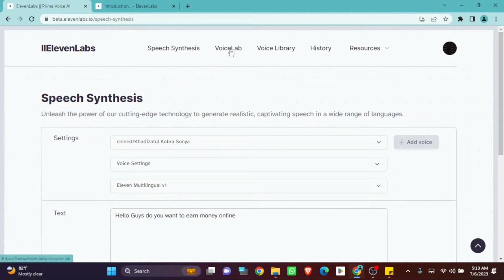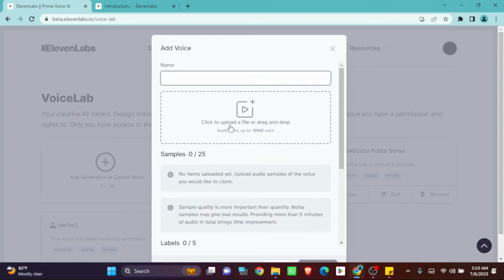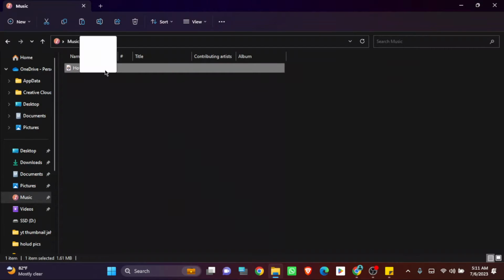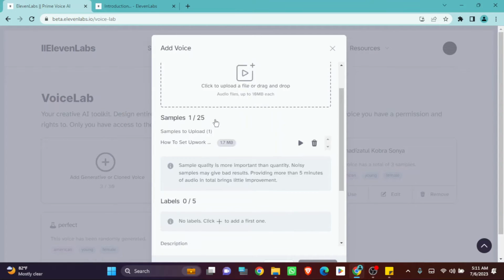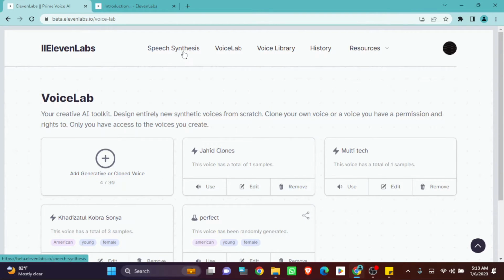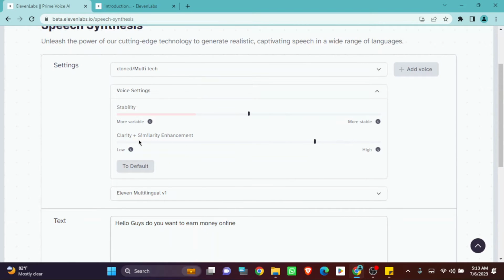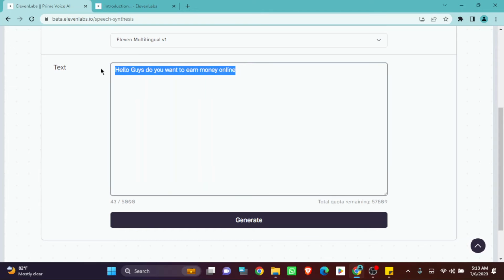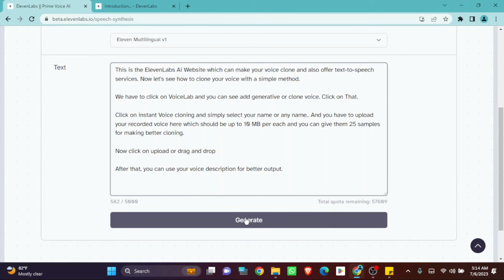How To Clone Your Own Voice😲😲 Using AI🔥🔥 (2023)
Best Microphone
Best Keyboard
Best Mouse